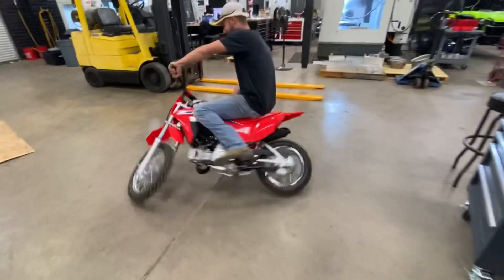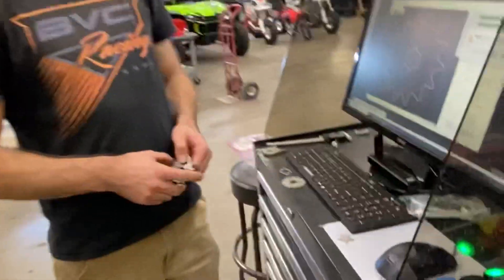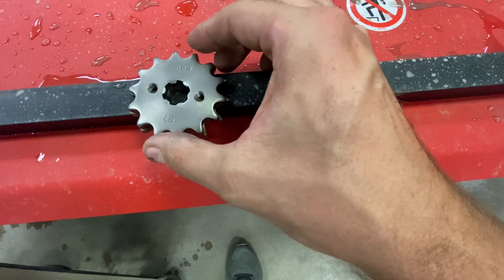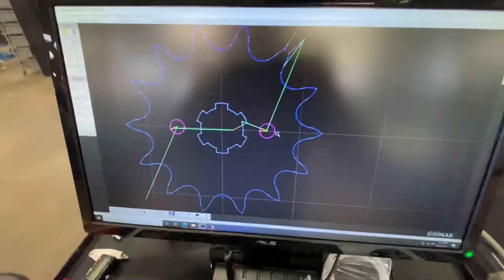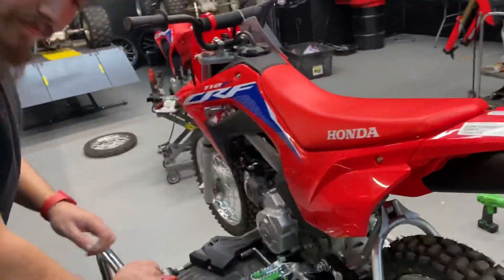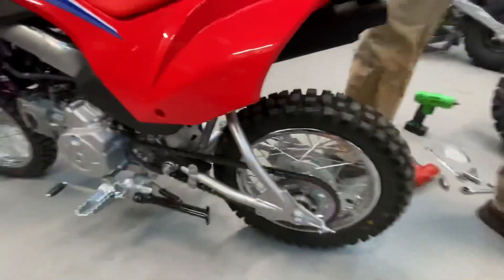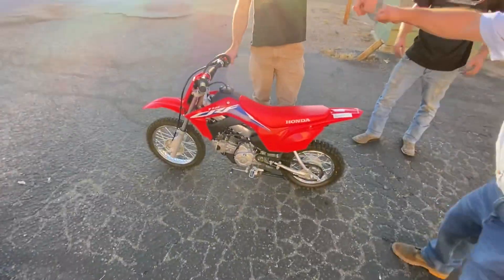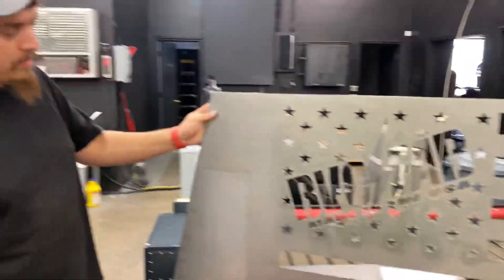WATER JET CUT A CRF110 Sprocket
We had another Trainer stop by from OMAX for half a day… he showed us some more useful tools in the omax software.  We designed, and cut a sprocket and ran it on the bike…. (A crf110).       Overall having fun learning this new machine , and excited to use these insane tolerances on other parts we make.